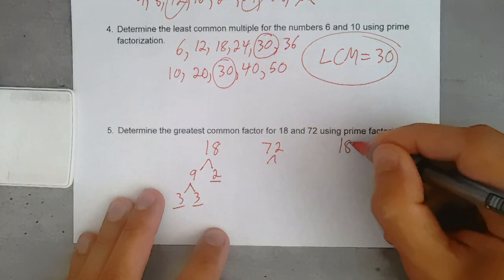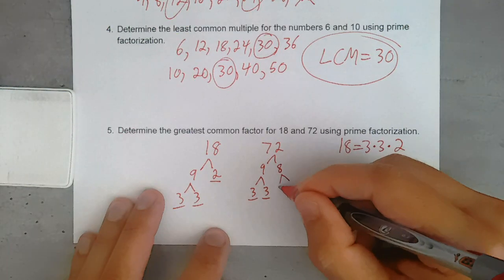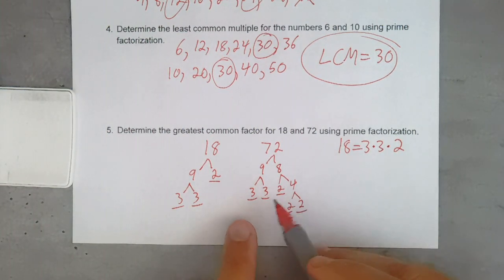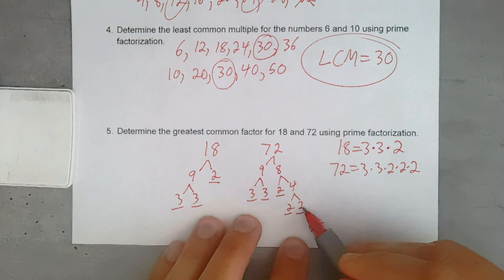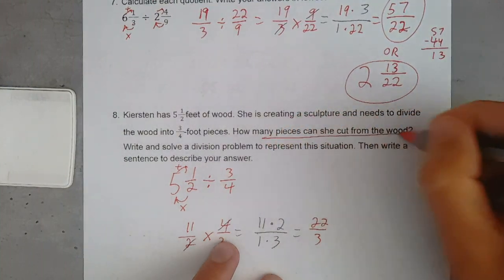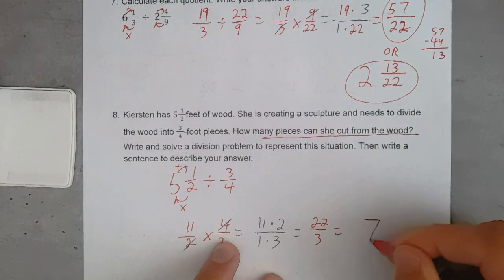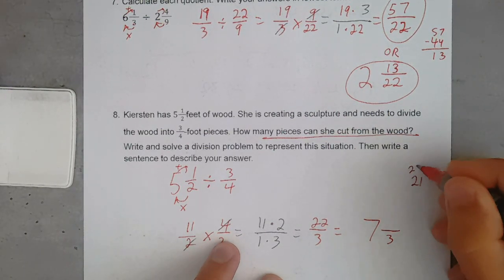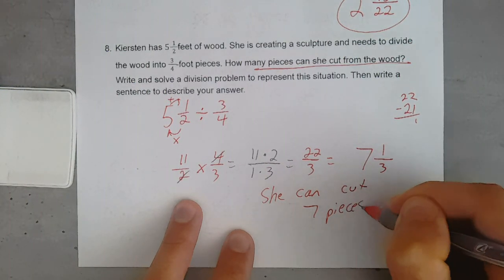SY26 6th Grade M1T1 Study Guide Factors and Multiples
Study Guide for our Test. Work hard and review!